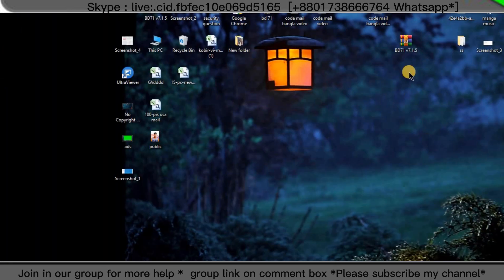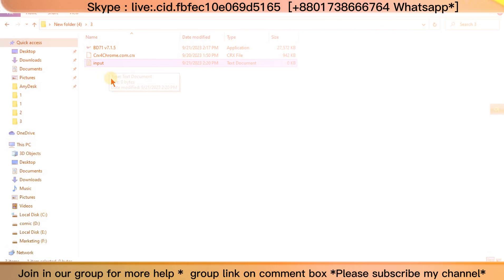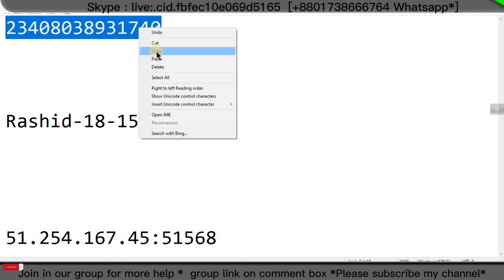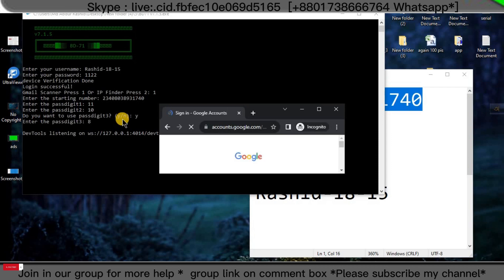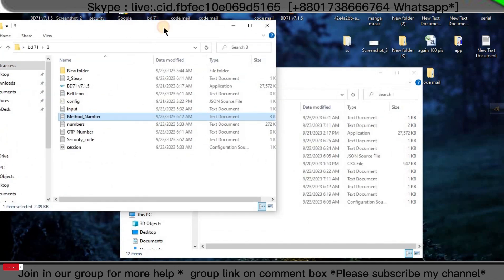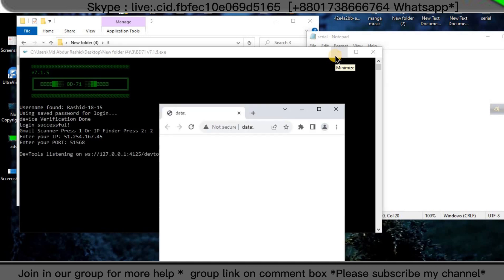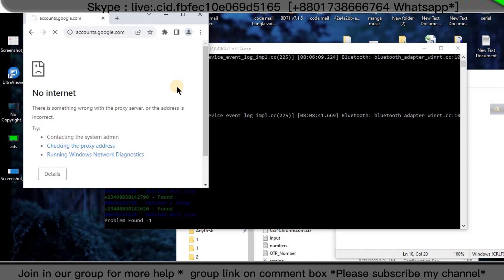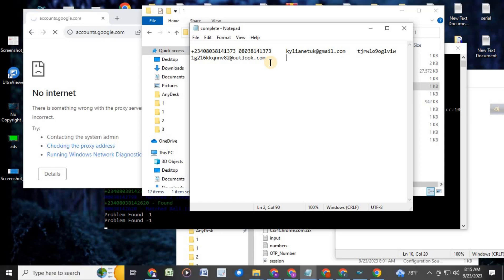Code mail update software English Video | bd71 code mail software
Contact with us:
টেলিগ্রাম থাকলেই
ফ্রিতে কাজ শিখে + ফ্রীতে টুলস নিয়ে ইনকাম করতে পারবেন।
আমাদের সাথে যুক্ত থাকলে সারাজীবন ফ্রি সাপোর্ট পাবেন।
CPA Marketing
আমাদের সাথে যুক্ত থাকুন।
Code Mail à¦  à¦° à¦•à¦¾à¦œ à¦•à¦°à§‡ à¦®à¦¾à¦¸à§‡ à§©à§¦-à§ªà§¦ à¦¹à¦¾à¦œà¦¾à¦° à¦Ÿà¦¾à¦•à¦¾ à¦‡à¦¨à¦•à¦¾à¦® à¦•à¦°à§  à¦¨